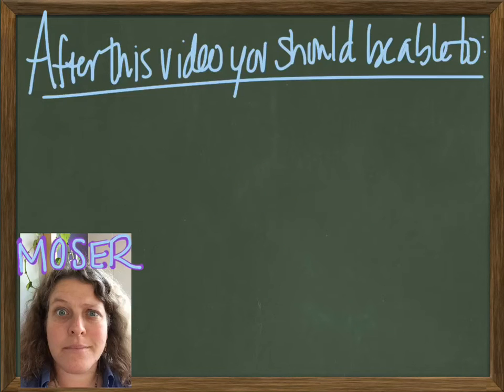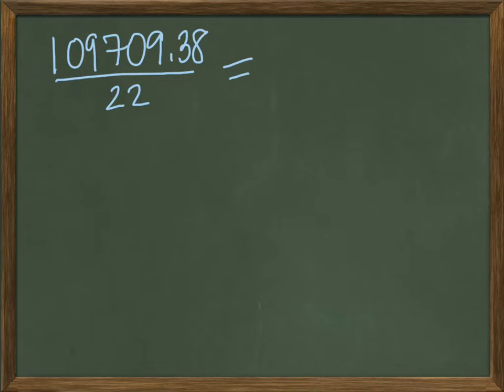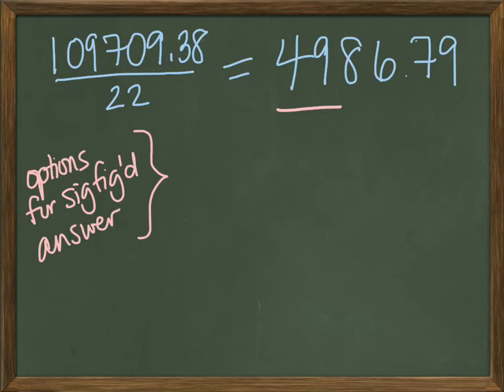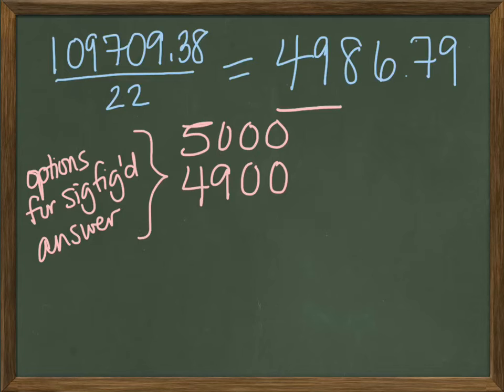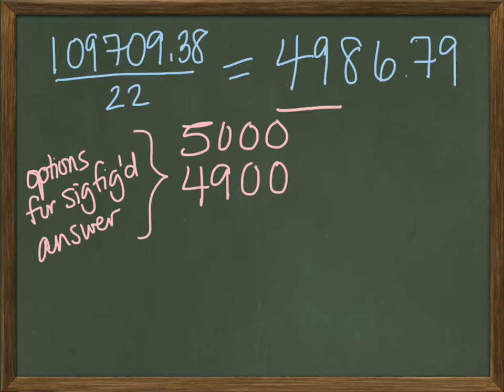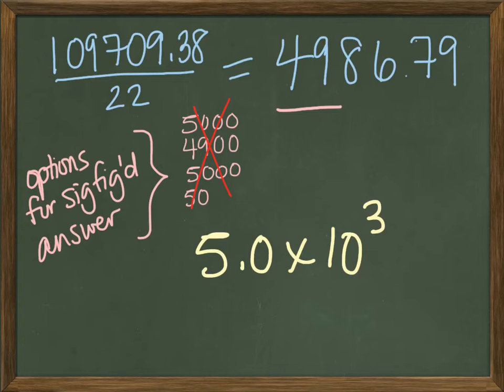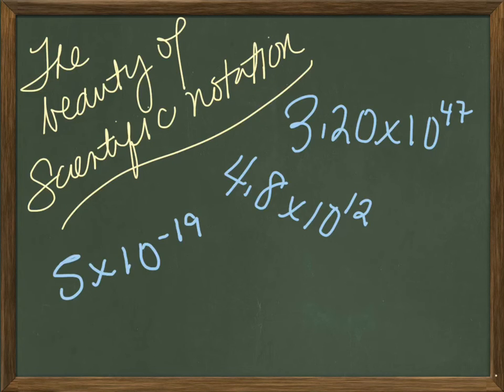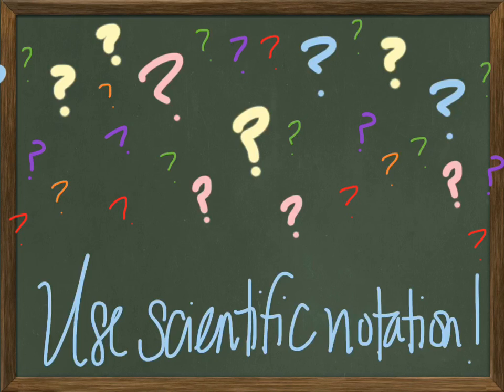Chem- Sig figs and scientific notation